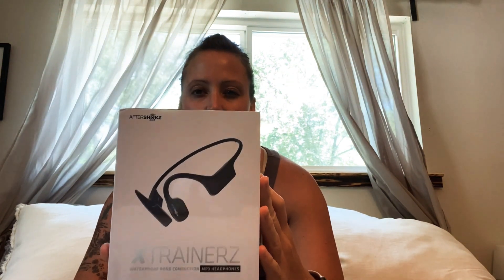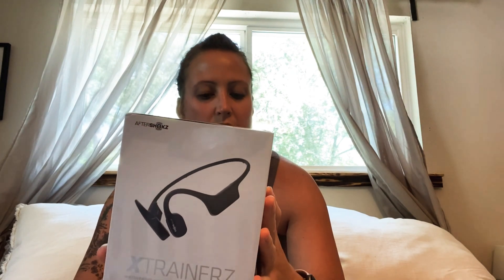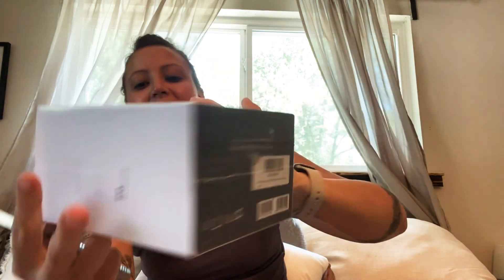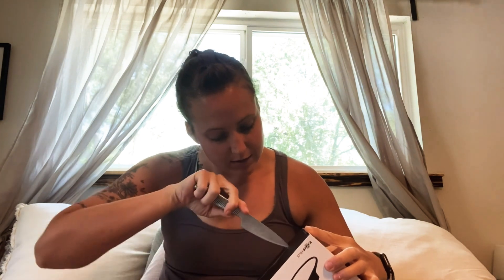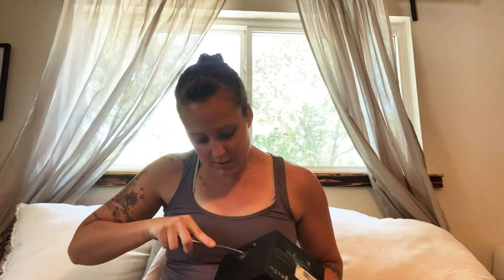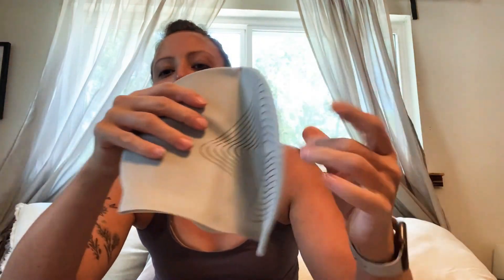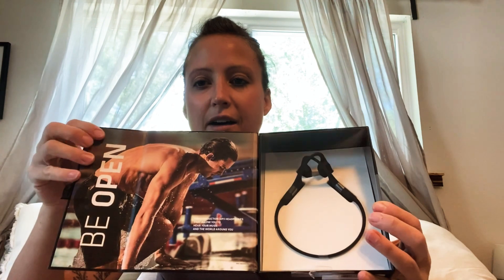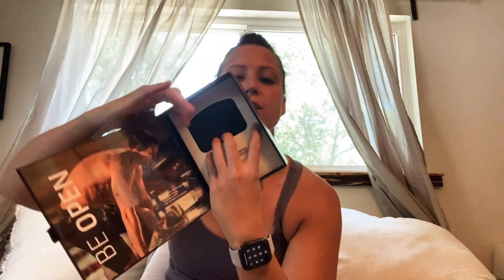XTRAINERZ bone conduction MP3 | Box Opening | The Henry House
I finally bit the bullet and bought XTRAINERZ bone conduction head phones. You can use them in our out of the water - hence the name (XTRAINERZ). They have very versatile and I am so excited to try them out.

We are still in the Stay at Home Order  and trying to keep boys busy is not always easy.

Please be patient - I am new to this vlogging and video editing thing...

Music and video made: iMovie and KINE MASTER

XTRAINERZ: AfterShokz Xtrainerz Open-Ear MP3 Bone Conduction Wireless Sport Headphones, Waterproof for Lap Swimming and Watersports, Black Diamond with Swim Cap, 2.3

Mask Used: Aleoron - Foldable Full Face Snorkel Mask for Adults and Youth (Women & Men) - Anti Fog Snorkeling Mask Full Face with Action Camera Mount - UV Panoramic 180 Dive Mask Seaview Diving Mask Set